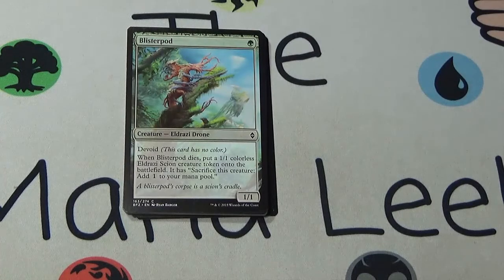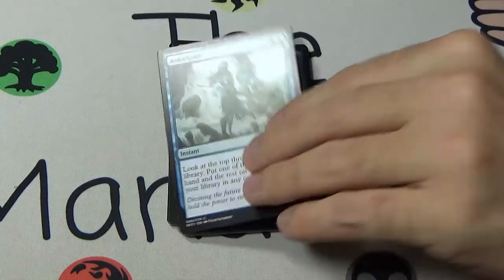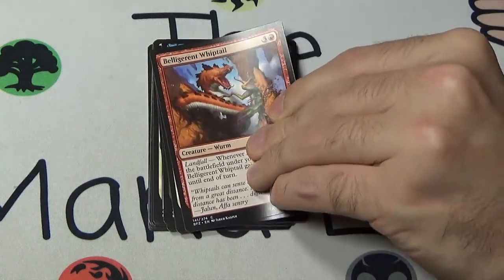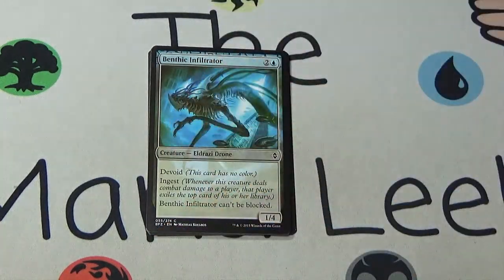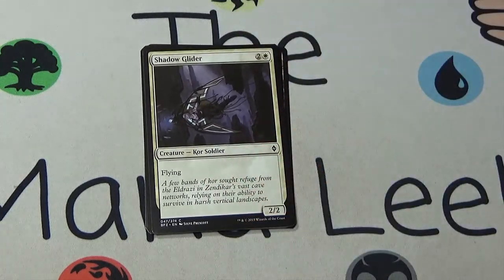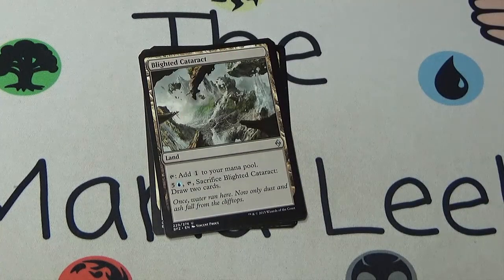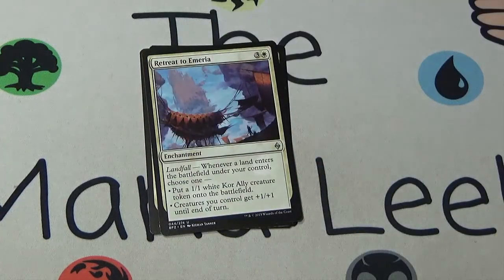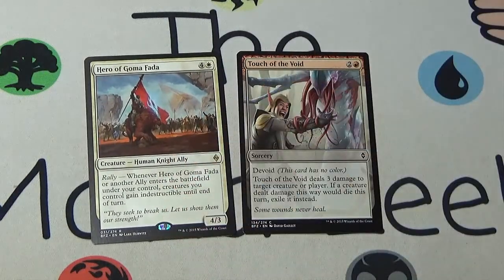Battle for Zendikar - Crack a Pack Tuesday #38